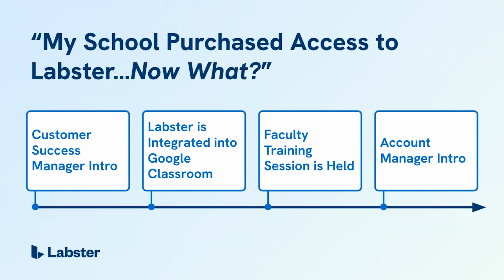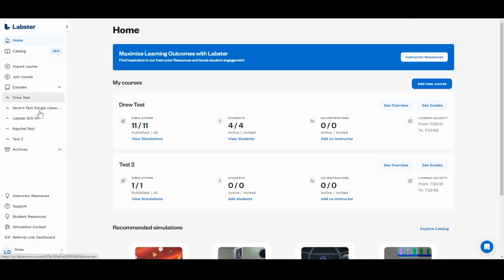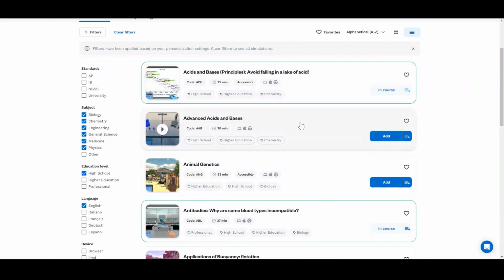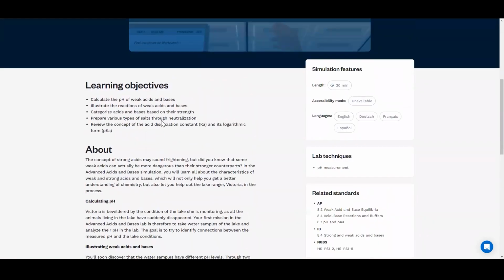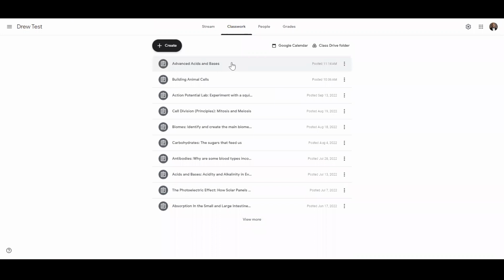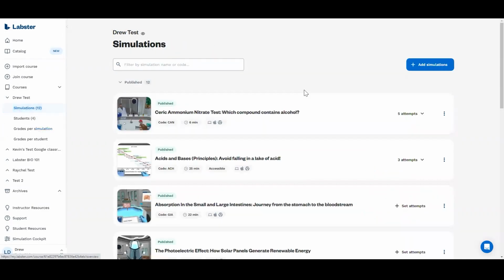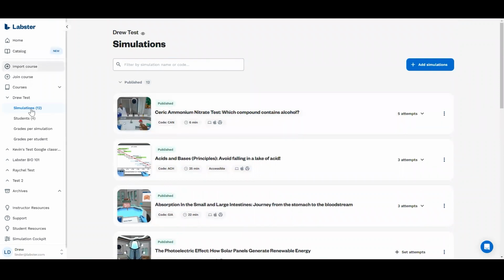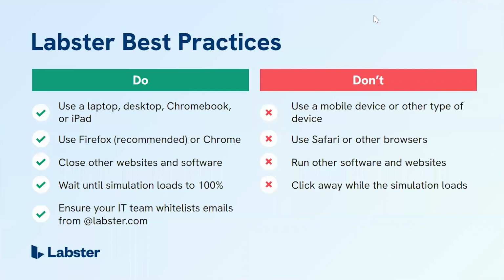Labster Implementation: Google Classroom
This Labster Implementation Webinar will walk you through your Google Classroom setup from how to add a course, to understanding your teacher dashboard, and available support resources to help with teacher and student troubleshooting. This webinar is designed for first-time and existing users, anyone in your institution using Labster, as well as your IT administrator.

00:00 Implementation Webinar
00:27 Labster Onboarding Overview
01:24 Simulation Upload Demonstration
10:13 Support Overview & Best Practices